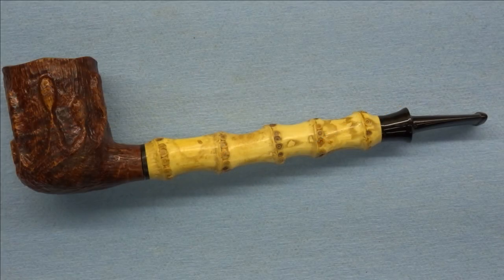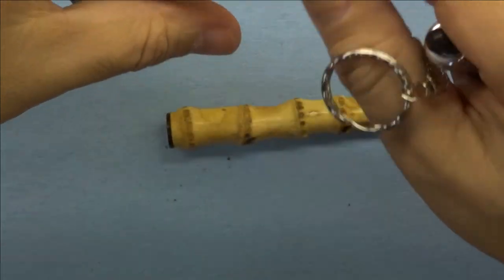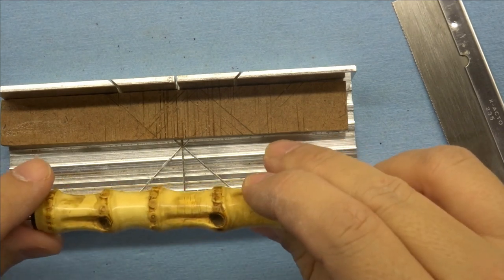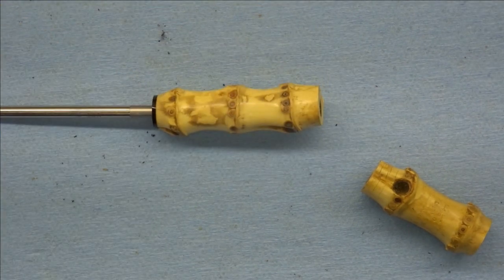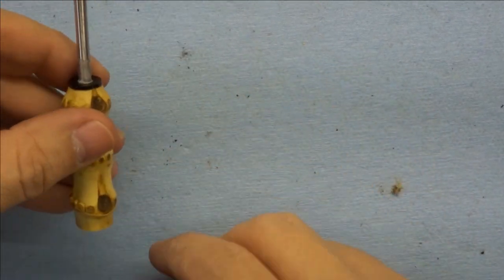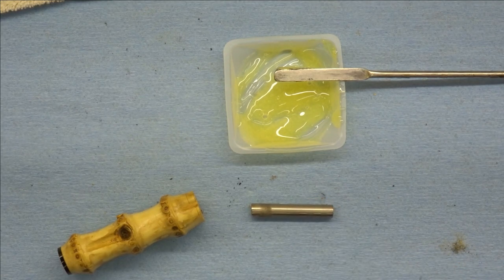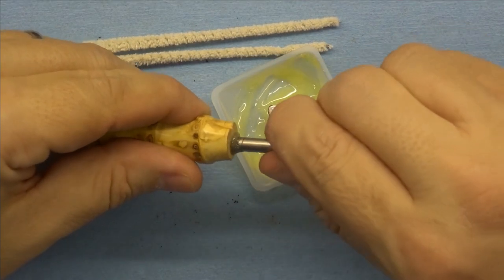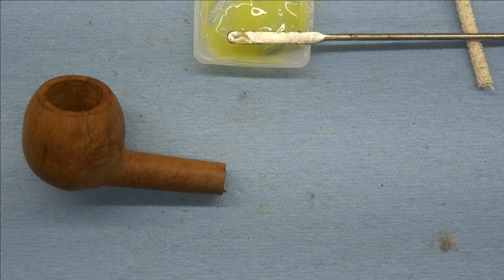Re-Stummeling A Bamboo Shank Part 2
The second installment in a series of videos in which we attempt to graft a new stummel onto a bamboo shank for my friend Fr. Anthony.  We separate the bamboo shank from the original stummel and then prep the now shorter shank to receive the new stummel.